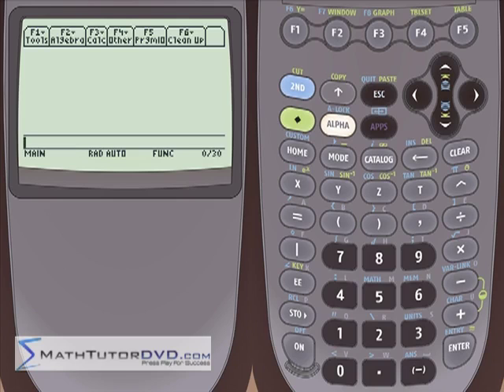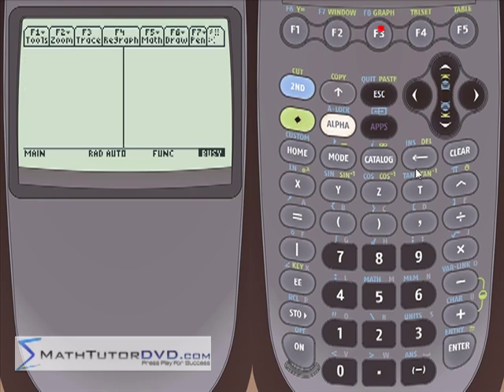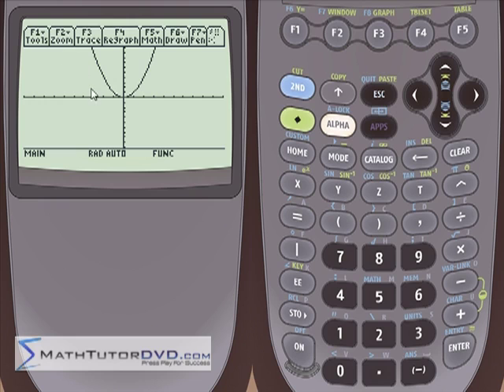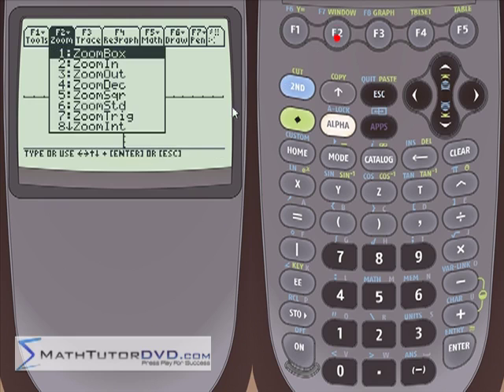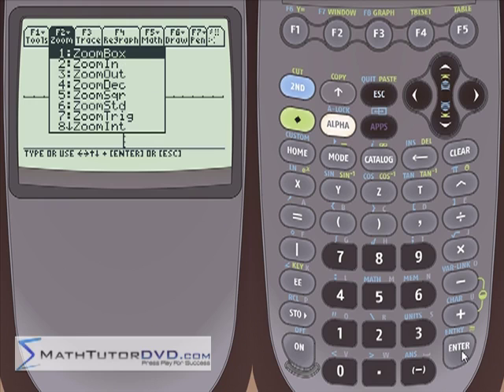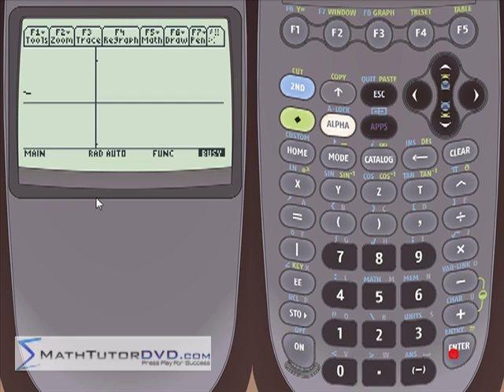Lesson 26 - Graph Zoom Modes And Tracing